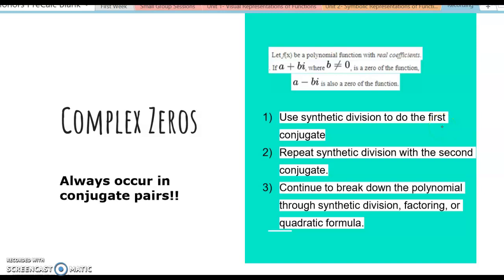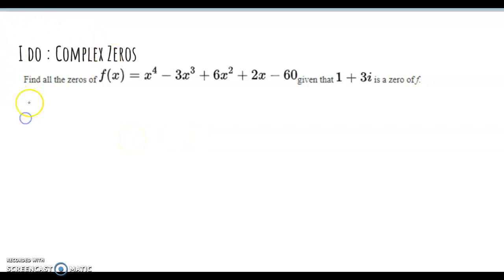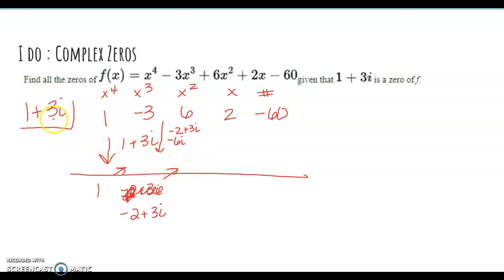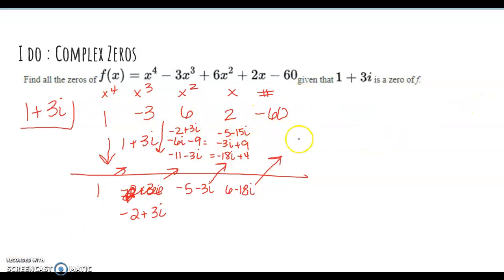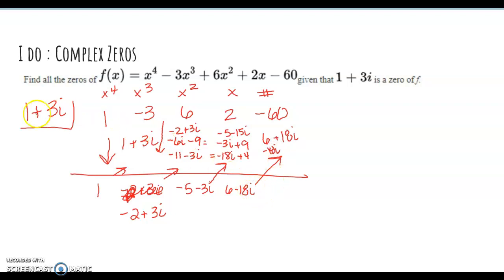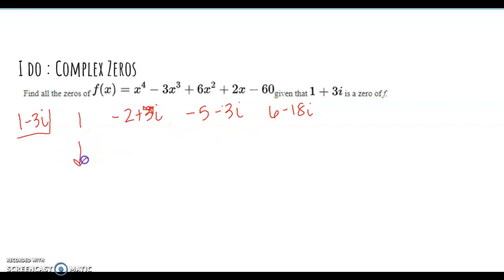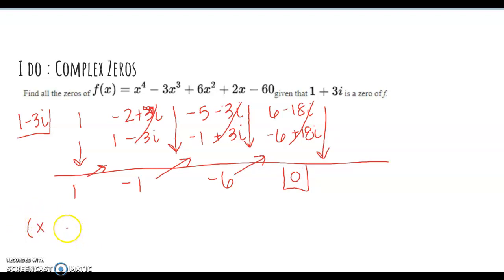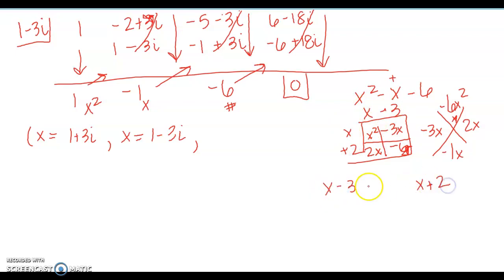Dividing Polynomials with Complex Solutions